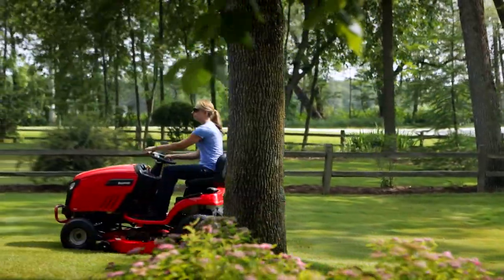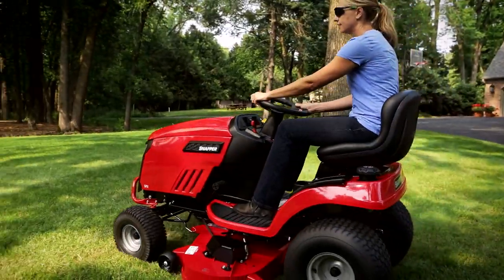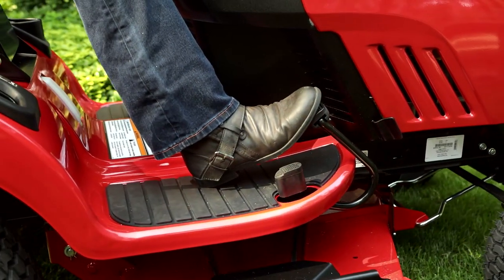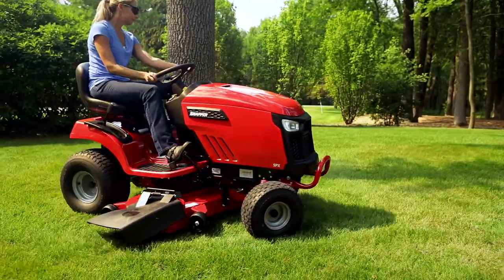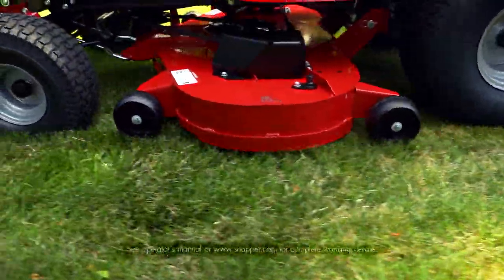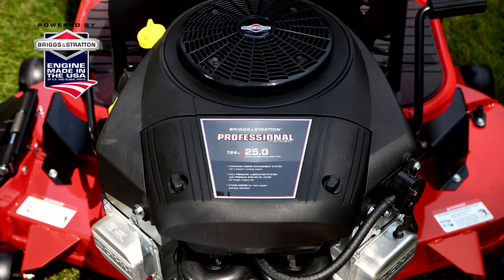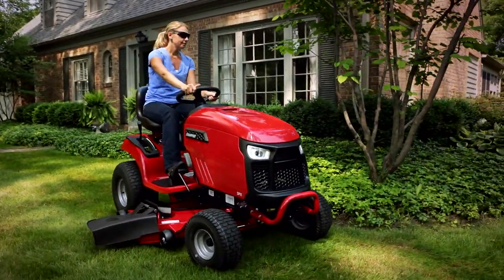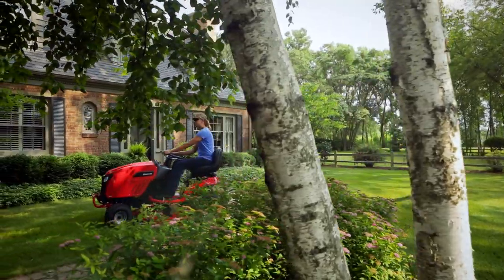Snapper SPX Tractor Product Video mp4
Saturday Morning. Quality Time.
The New Snapper Mowers are worth showing off.